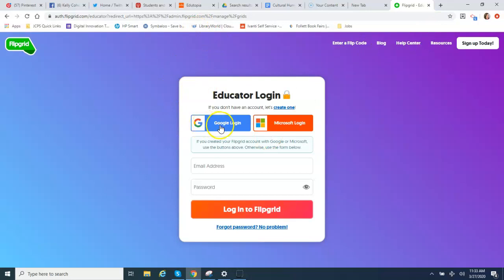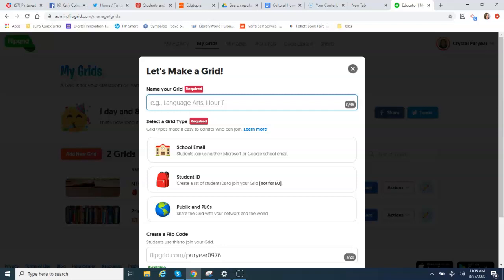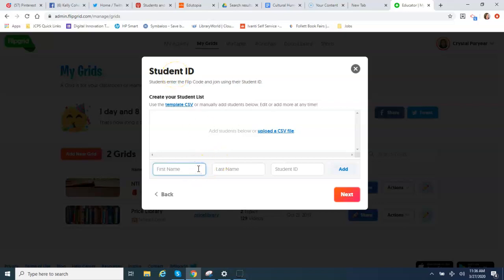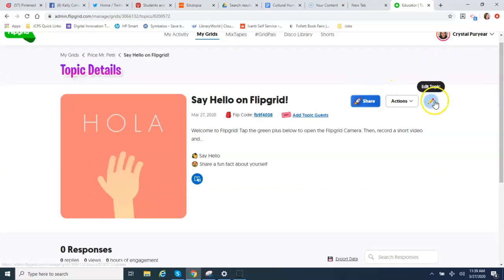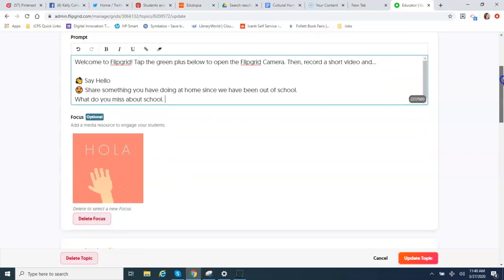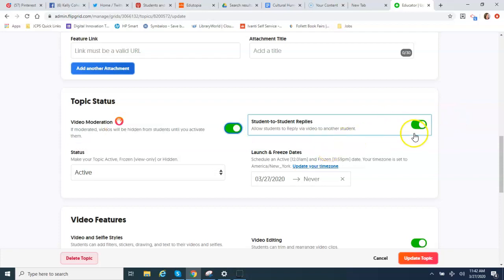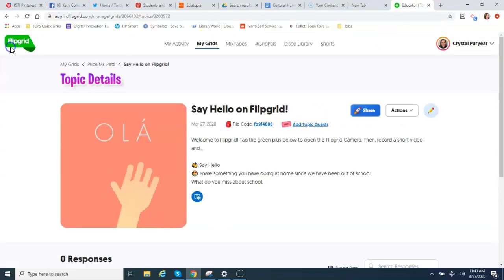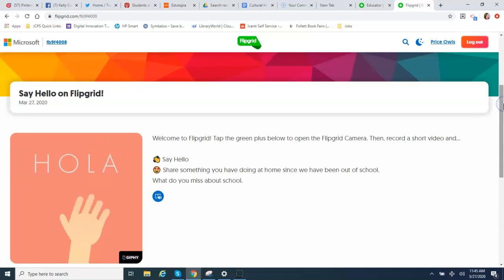Keeping Flipgrid Simple for NTI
Helping Price Educators use FlipGrid during NTI.